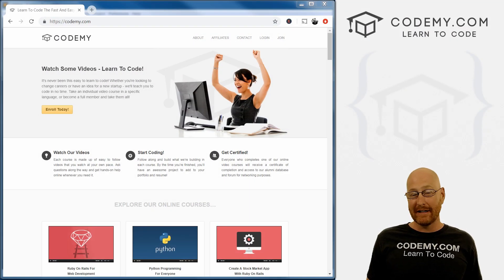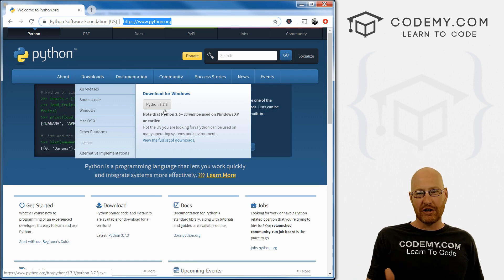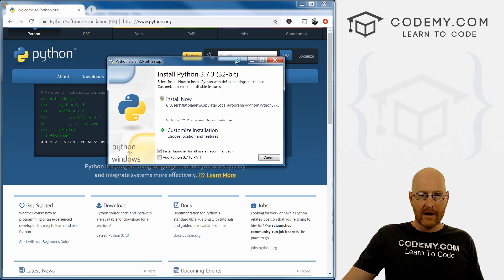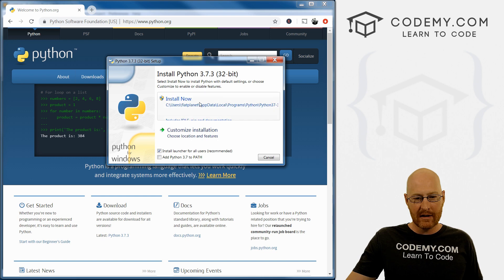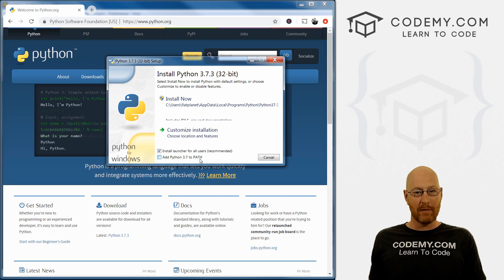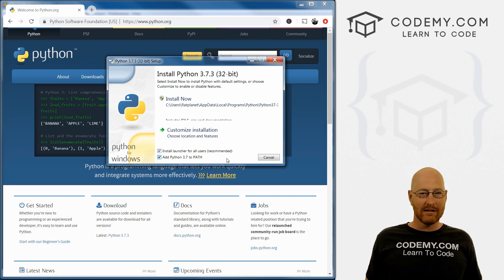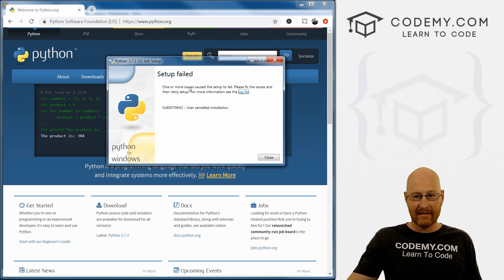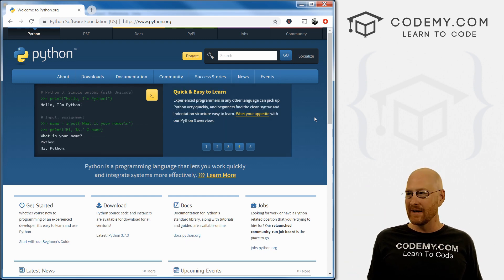SQLite Database For Python - Install Python #2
How to Install Python for SQLite 3. In this course I'll teach you the SQLite Database for Python Programming from beginner to advanced. In this video I'll show you how to install Python on a Windows Computer.